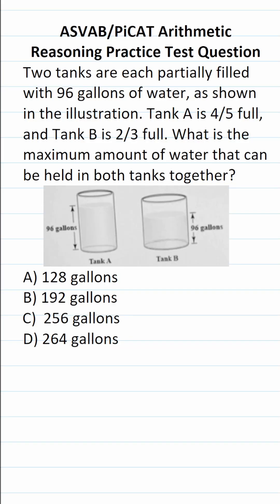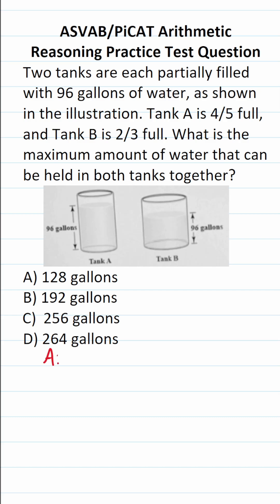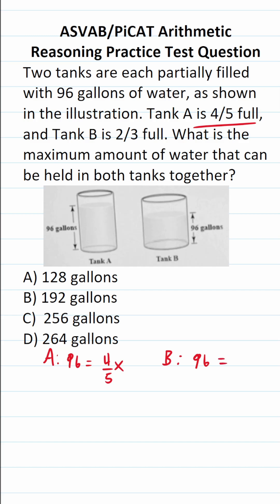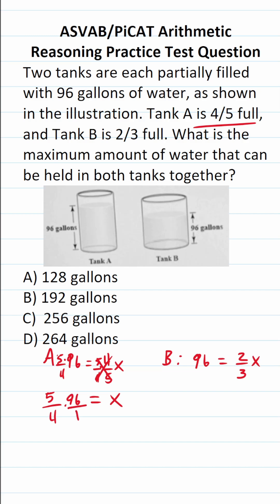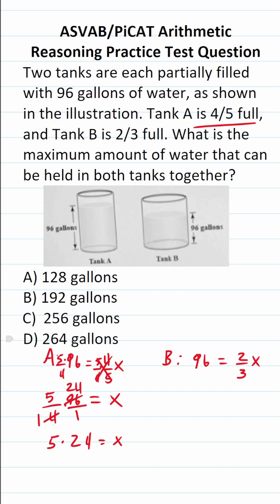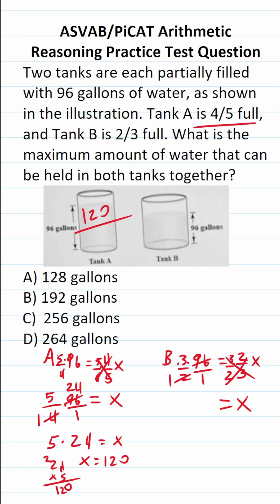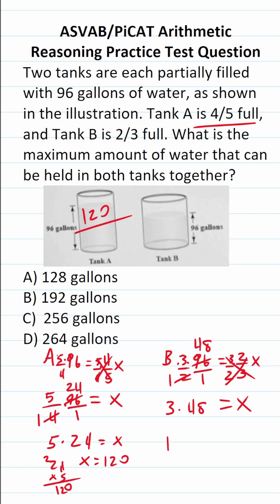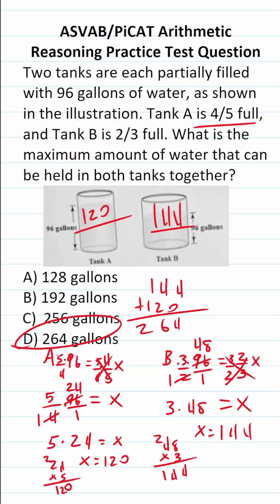ASVAB & PiCAT Arithmetic Reasoning Challenge Q: Translating Statements with Fractions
​​​​​In this video, Grammar Hero works out a practice test question that requires you to translate statements into equations and then solve equations involving fractions. This question should closely mirror what you should expect to see in the Arithmetic Reasoning (AR) subtest of the Armed Services Vocational Aptitude Battery (ASVAB) as well as the Pre-screening internet-delivered Computer Adaptive Test (PiCAT). ​​​​​grammarhero ​​ASVAB​​​​​